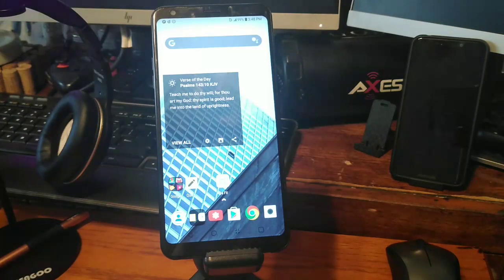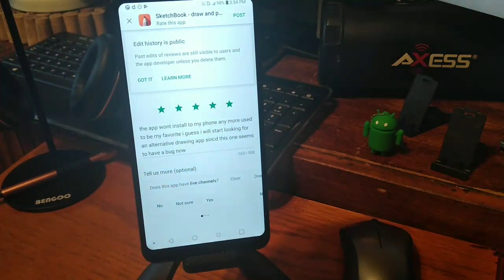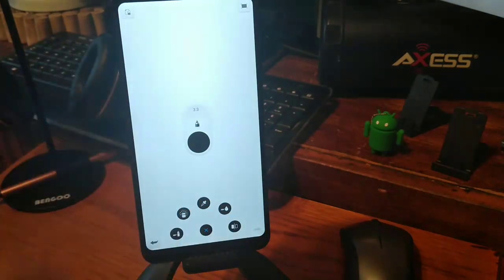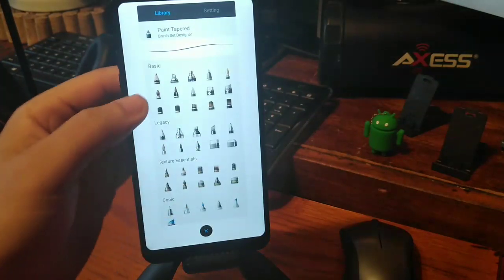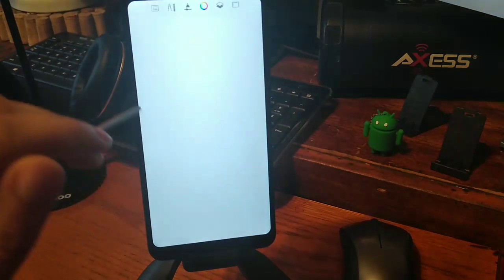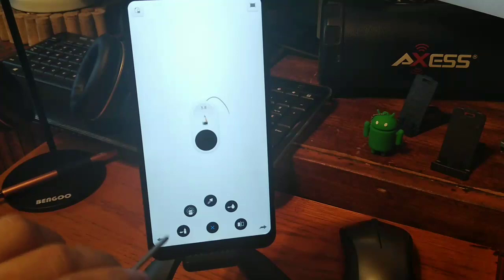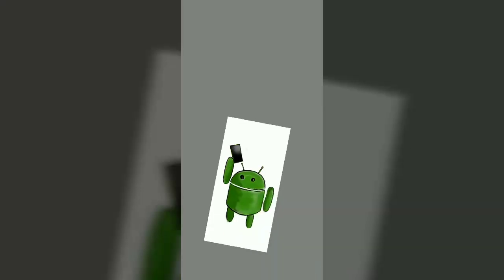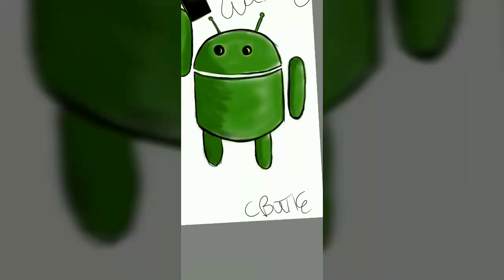LG Stylo 4 | How to draw with Autodesk sketchbook